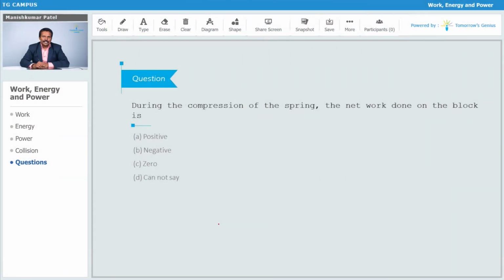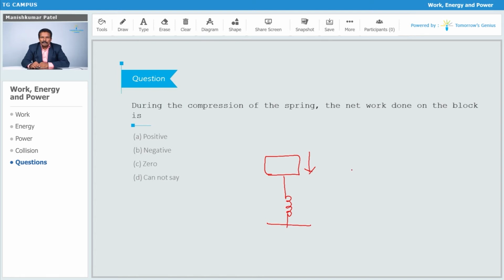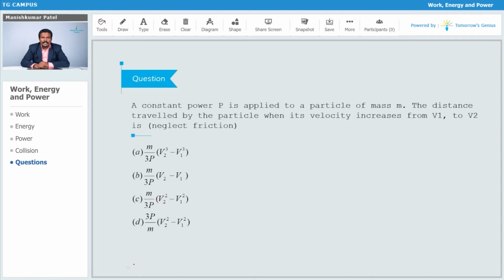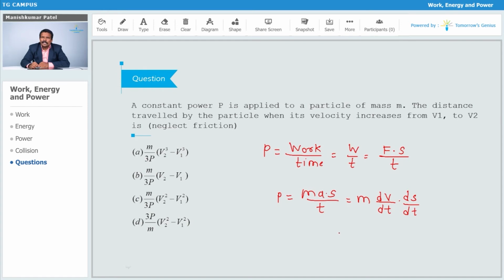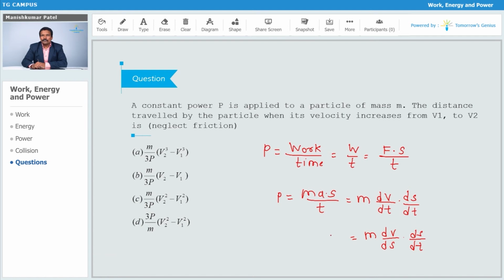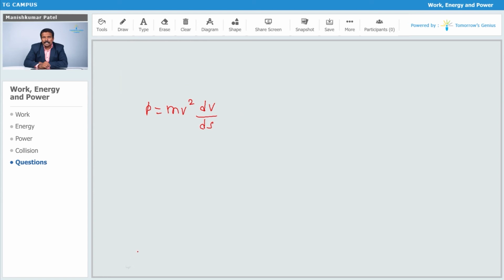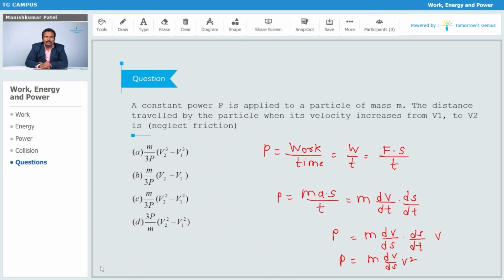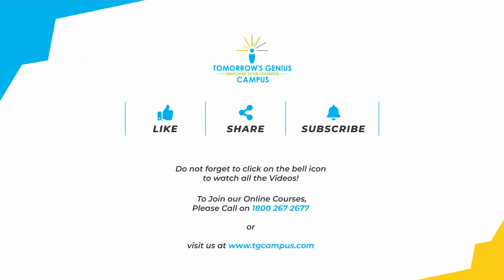Numericals | Part 2 | Work Energy Power | JEE / NEET | Physics - TG Campus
In this video, we will see some questions.

Topics covered:
What are Numericals?
Define Numericals
Types of Numericals